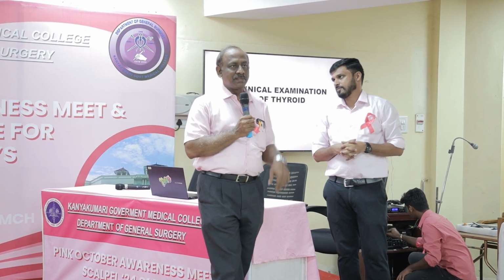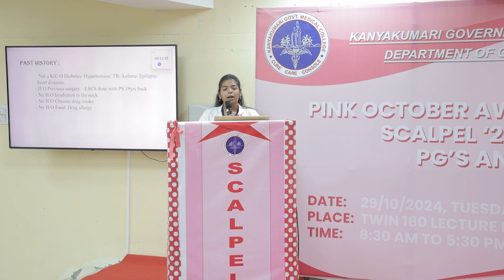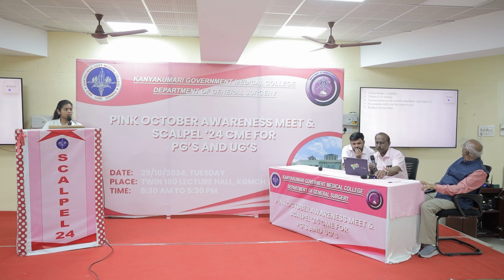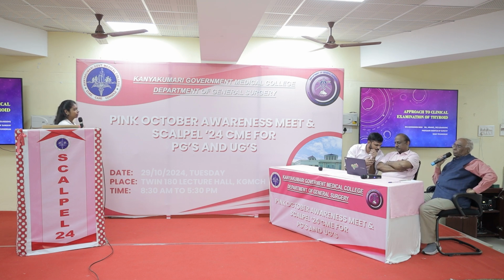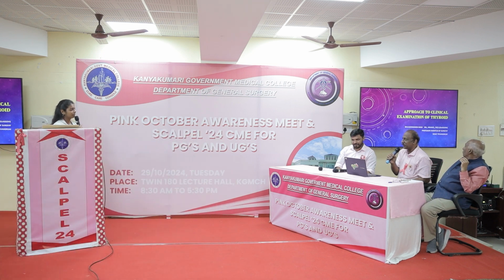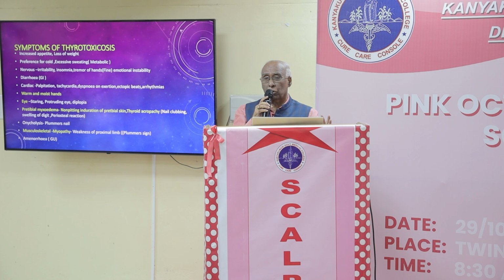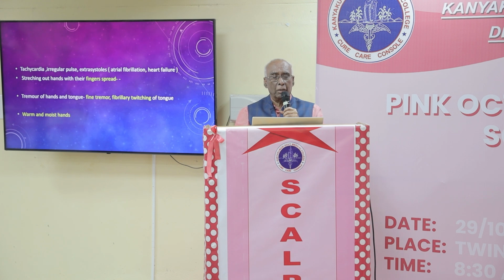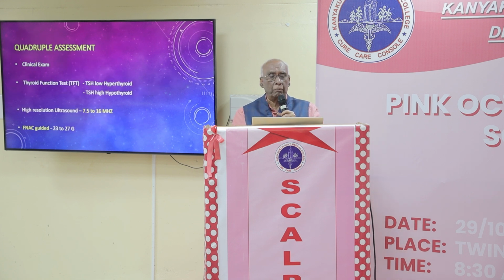THYROID SWELLING - Case Presentation| SCALPEL '24 - TWIN CME for UG and PG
| Pink October Awareness Program | | Exam Oriented Clinical Case Discussion Separately for UG and PG |
Presided by PROF. DR. DAYANANDA BABU
                      Dr. SELWYN J KUMAR
                      DR. MICHAEL